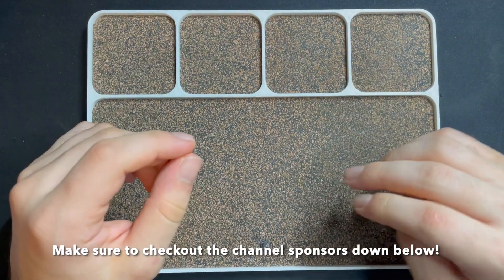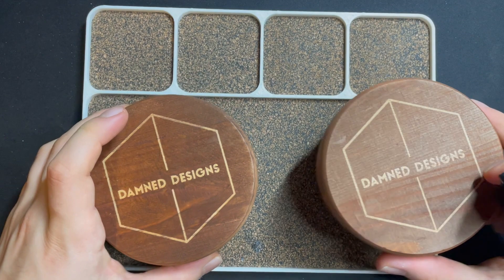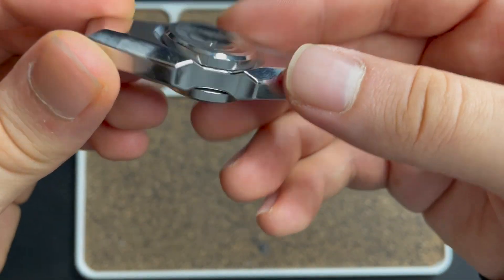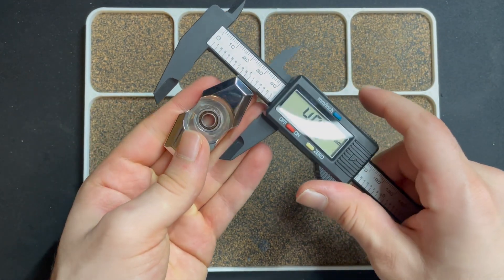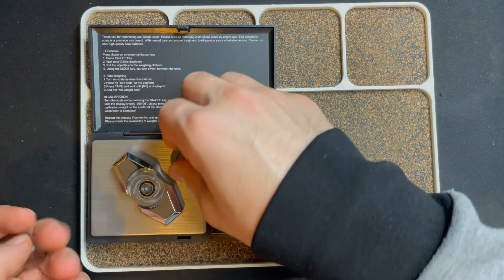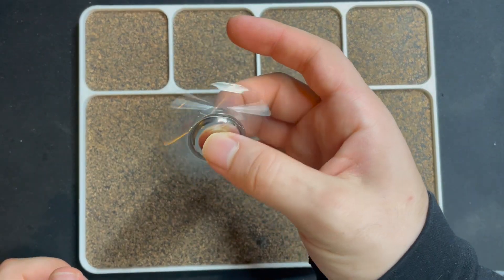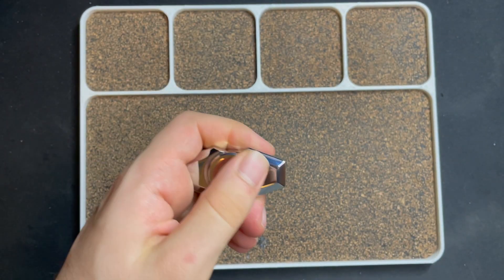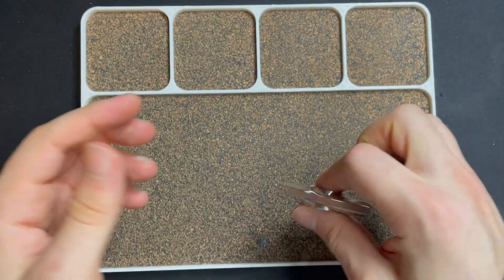Unboxing The Fidget HQ Quasar Spinner In Stainless Steel | Daily Dose Of Fidgets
In today's video, I Unbox The Fidget HQ Quasar Spinner In Stainless Steel and give my thoughts on it.